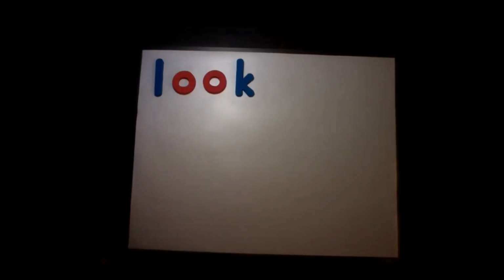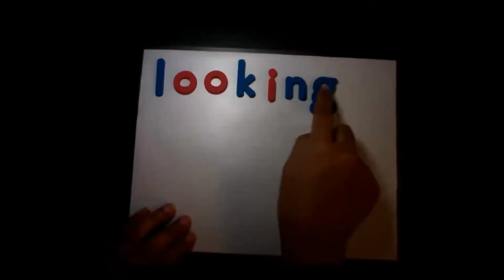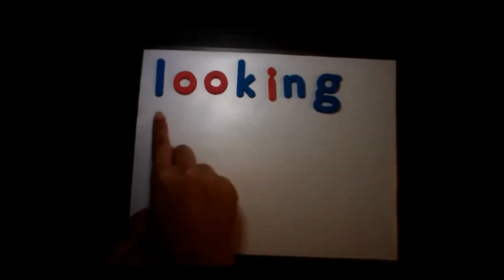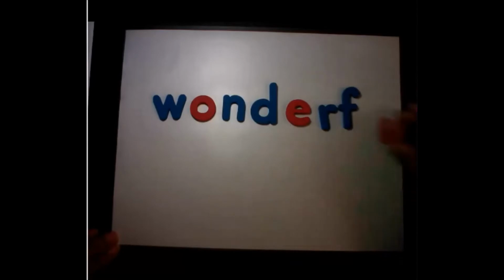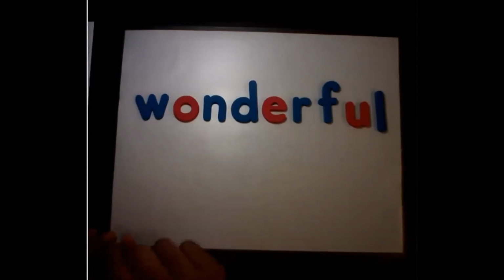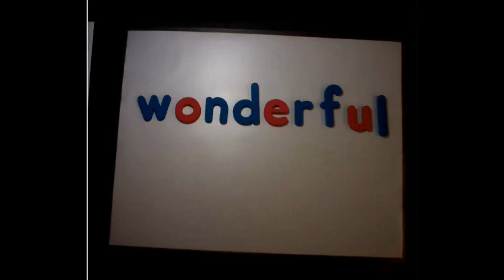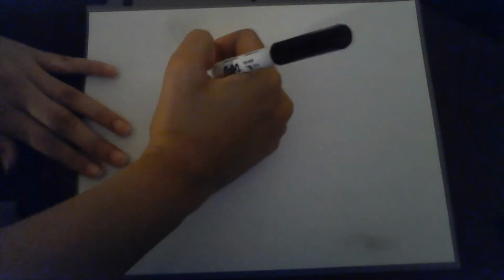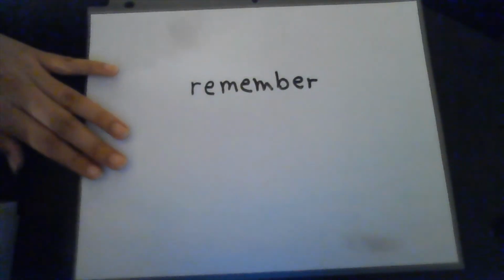Solve Tricky Words Part by Part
Hi Readers! As the books you read start to get harder, the words get harder too. Learn how to solve tricky words by reading words part by part! Enjoy!!!